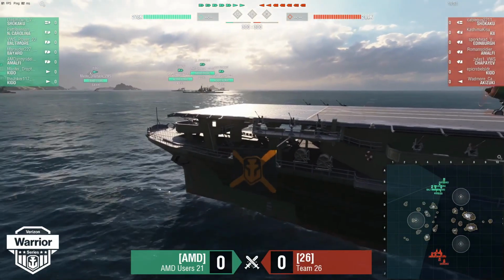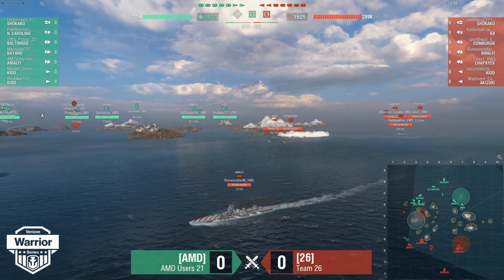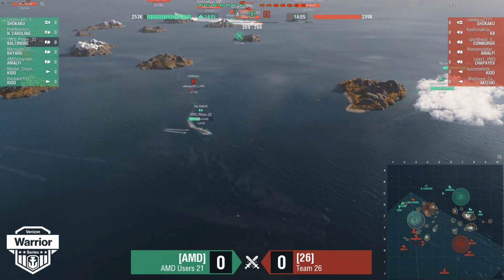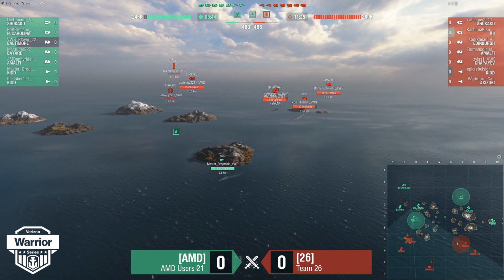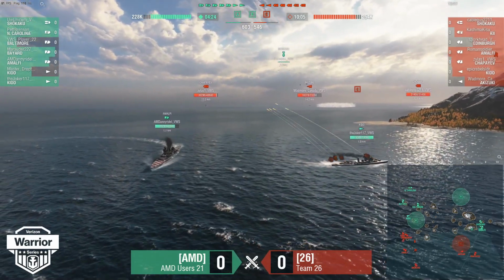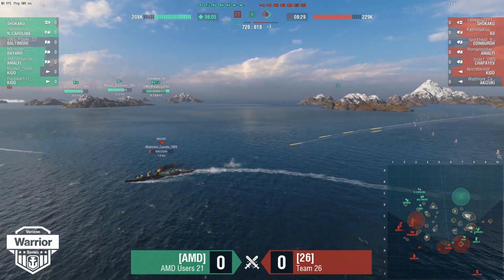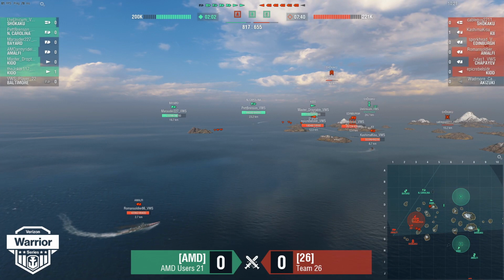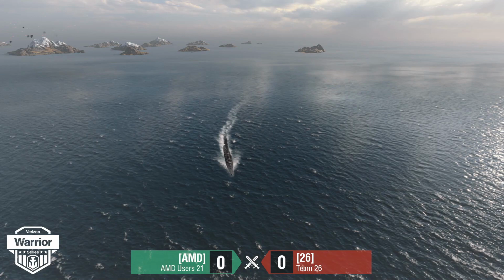World of Warships - Verizon Warrior Series - Day 1, Qualification Stage - Top 16: AMD v 26, Game 1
The full replay of AMD v 26; Top 16, Game 1.

MAP:  Warrior's Path